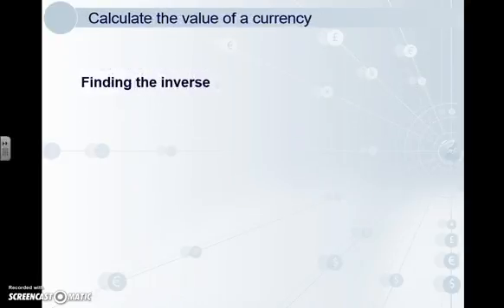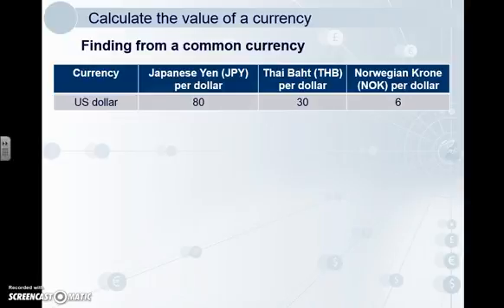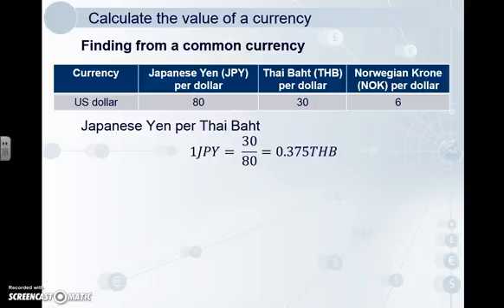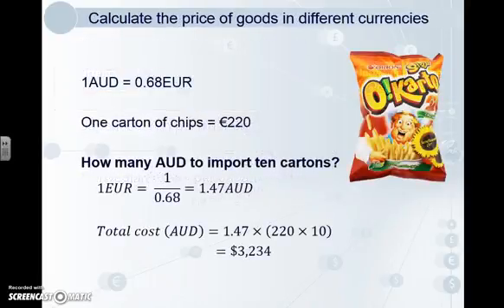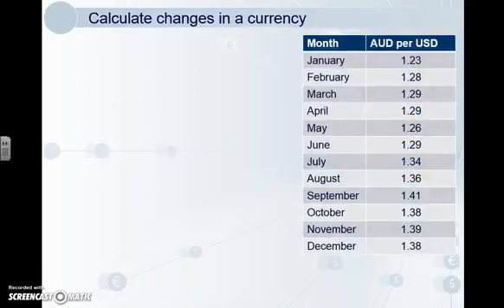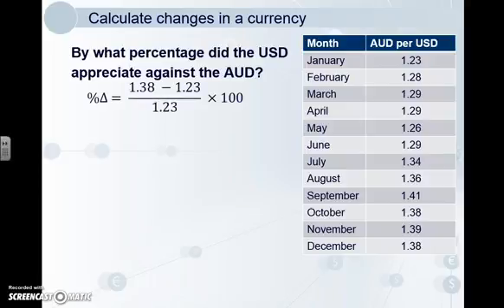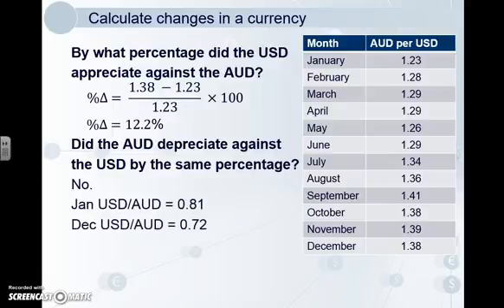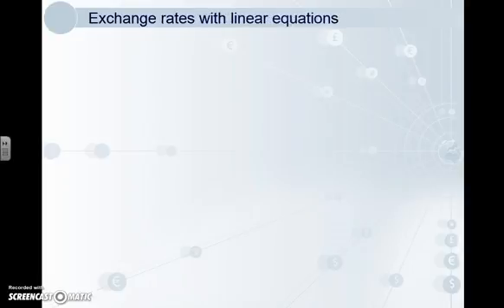3.2 Exchange Rates (HL content)